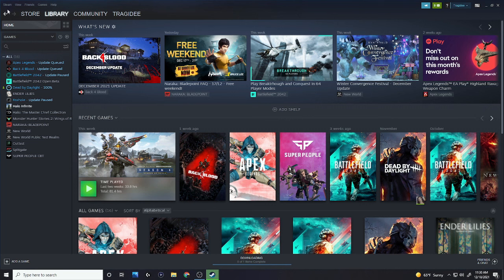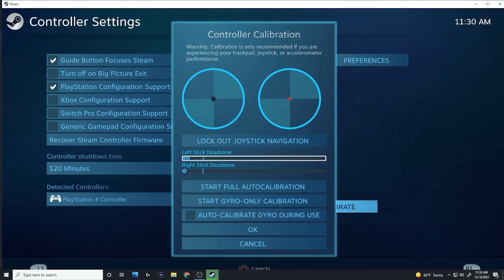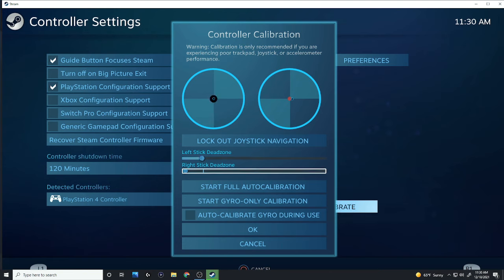EVERY CONTROLLER PLAYER NEEDS TO CHANGE THIS STEAM SETTING NOW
🧩Specs:
Ryzen 7 (CPU)
Nvidia 1660x (GPU)
ASUS B550-F (Motherboard)
Blue Yeti (Mic)
AimController